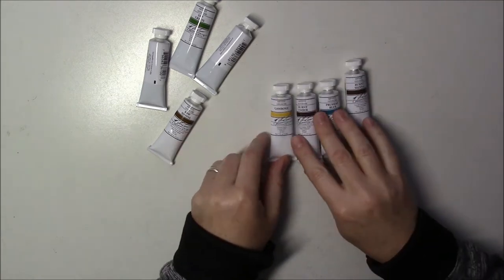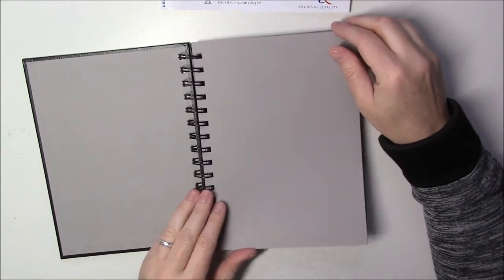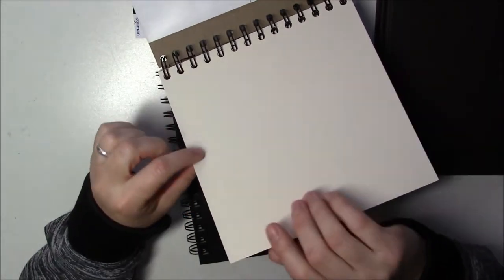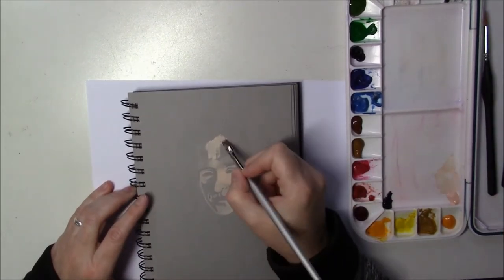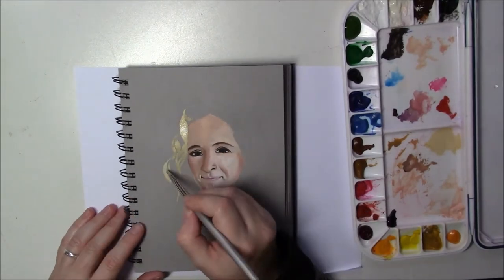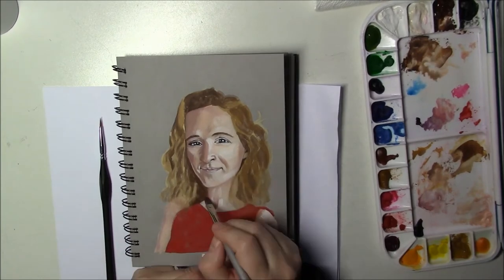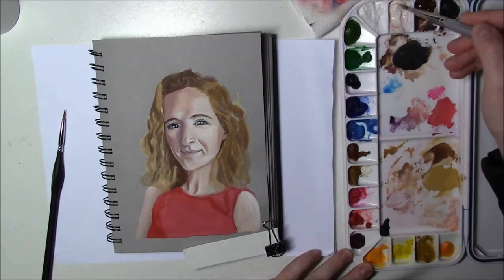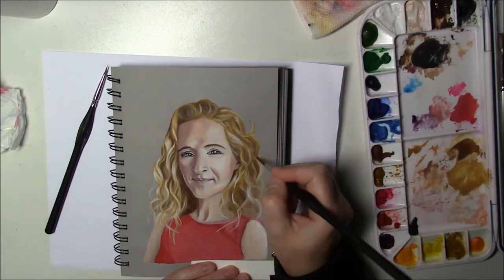My thoughts on the M. Graham gouache and Stillman & Birn Nova series - portrait of Malamik Art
Testing out M. Graham gouache paint and the new Stillman & Birn Nova series toned grey sketchbook.
Still playing with gouache and loving it! To me, gouache is the best of both worlds (watercolor and acrylic). I love how it dries fast, but can be reactivated for a beautiful blend or to correct mistakes.
So to push myself even more with this medium, I painted a portrait of Malamik Art.

Here's where you can find the supplies from the video:
- M. Graham gouache
- Winsor & Newton designer gouache set
- Stillman & Birn Nova series spiral toned grey sketchbook
- Alvin Heritage palette
- Eboot brushes
- Dynasty faux squirrel brushes
- Strathmore mixed media toned tan paper pad
- Strathmore mixed media toned tan journal
- Strathmore toned tan sketch journal
- Stonehenge spiral sketchbook